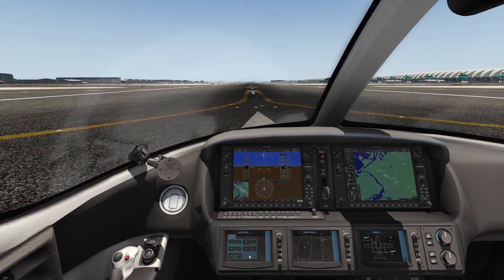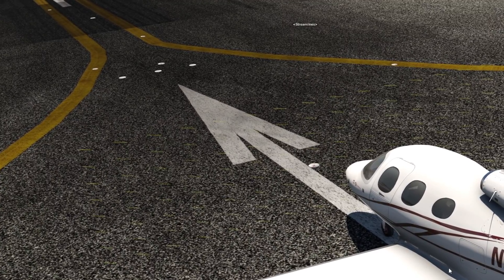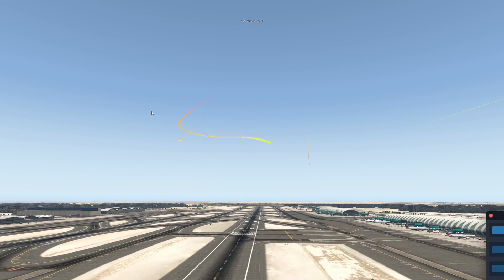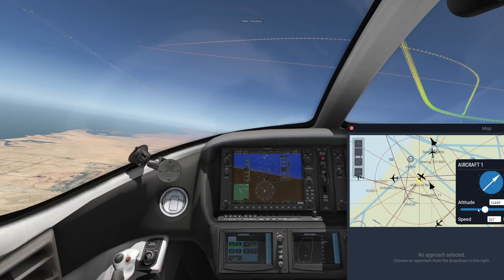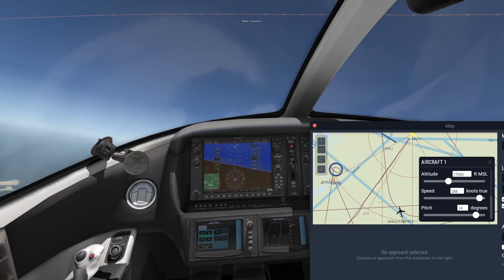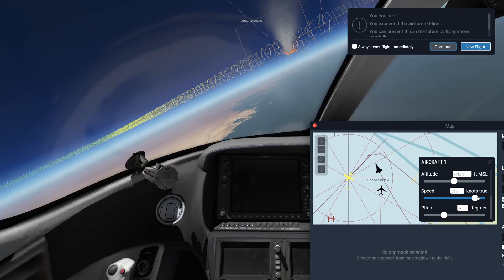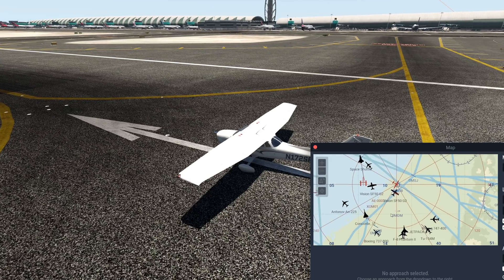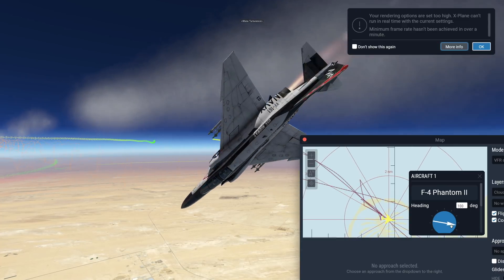Small Plane VS WAKE TURBULENCE OF B737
This video is about the phenomenon of wake turbulence.

Here's the short definition of it: Wake turbulence is a disturbance in the atmosphere that forms behind an aircraft as it passes through the air. It includes various components, the most important of which are wingtip vortices and jetwash. Jetwash refers simply to the rapidly moving gases expelled from a jet engine; it is extremely turbulent but of short duration. Wingtip vortices, on the other hand, are much more stable and can remain in the air for up to three minutes after the passage of an aircraft. It is therefore not true turbulence in the aerodynamic sense, as true turbulence would be chaotic. Instead, it refers to the similarity to atmospheric turbulence as experienced by an aircraft flying through this region of disturbed air.

Wingtip vortices occur when a wing is generating lift. Air from below the wing is drawn around the wingtip into the region above the wing by the lower pressure above the wing, causing a vortex to trail from each wingtip. The strength of wingtip vortices is determined primarily by the weight and airspeed of the aircraft.[1] Wingtip vortices make up the primary and most dangerous component of wake turbulence.

Wake turbulence is especially hazardous in the region behind an aircraft in the takeoff or landing phases of flight. During take-off and landing, aircraft operate at a high angle of attack. This flight attitude maximizes the formation of strong vortices. In the vicinity of an airport, there can be multiple aircraft, all operating at low speed and low altitude, and this provides extra risk of wake turbulence with a reduced height from which to recover from any upset.

Emil Trane
Patrick Fox
FalasiGamer
Alexander pace
Brady Brooks
OK
T Bone
C4 Shadow
CannedPig TV
pevetti
Tushar Agarwal
Cebu 516
Swiss001FanBoy
F. E kohlbrenner
TheBest RBLX
Stuntpilot22
Tim Kluttig
Ethan Glucroft
weebletter weed
Manuel Salmun

PC:
15" MacBookPro Touchbar (highest specs) for editing.

©Swiss001 2019